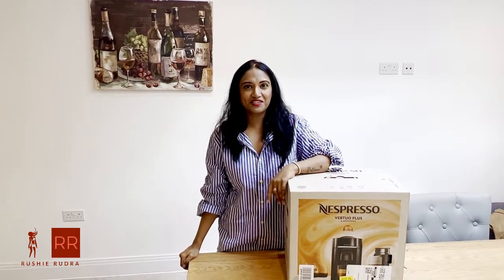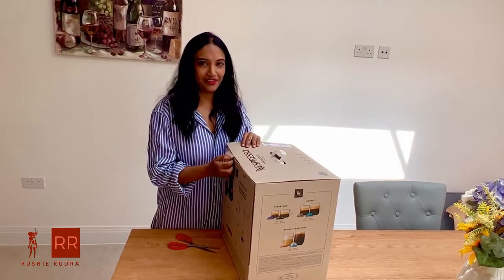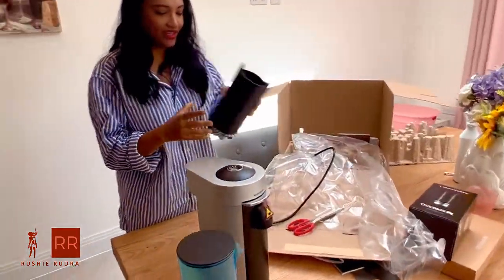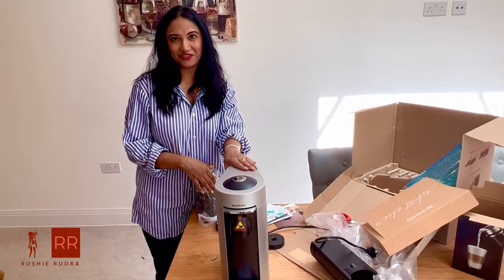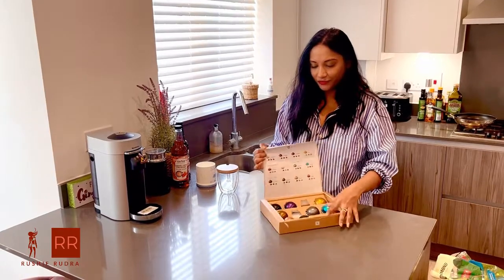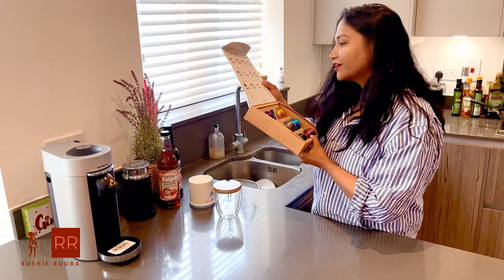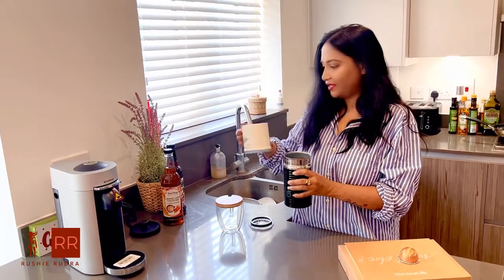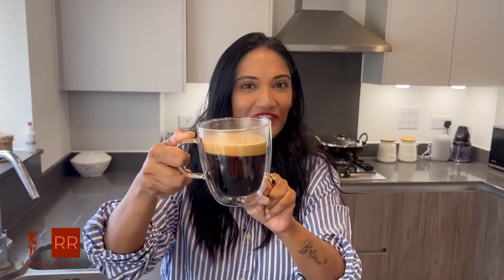Nespresso Vertuo Plus Coffee Machine - Unboxing, Review & How to Use